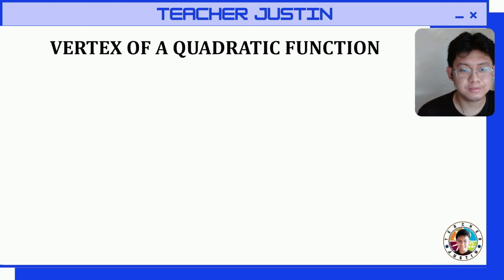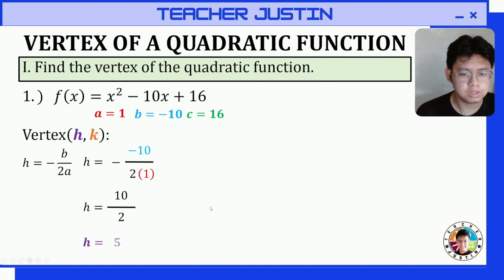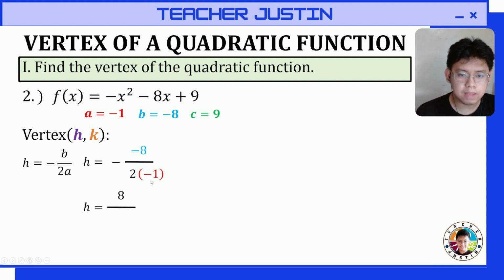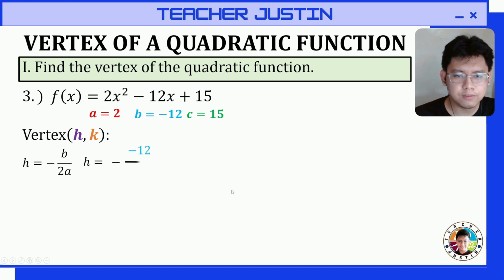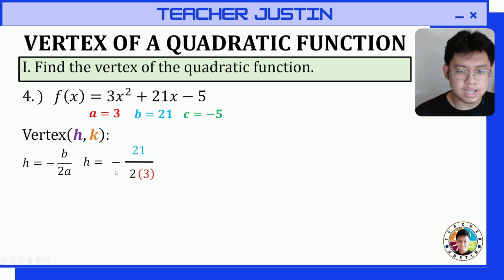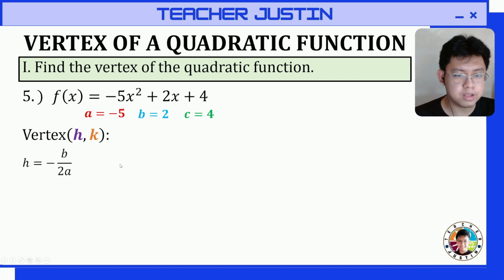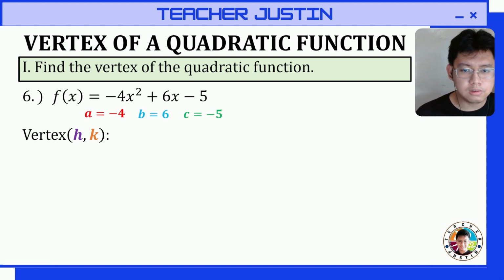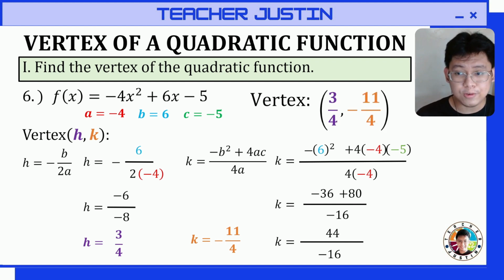Finding the Vertex of the Quadratic Function [Example 1-6]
In this video, I will teach you how to find the vertex of a quadratic function.